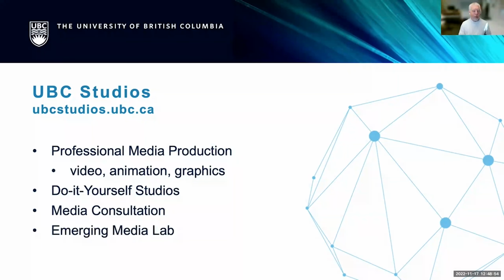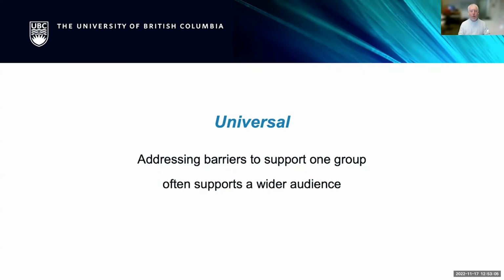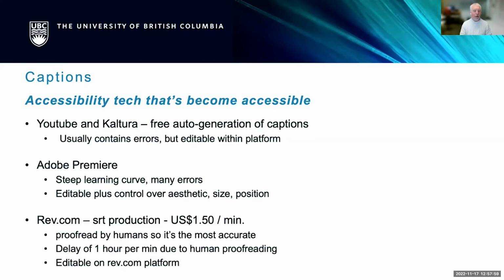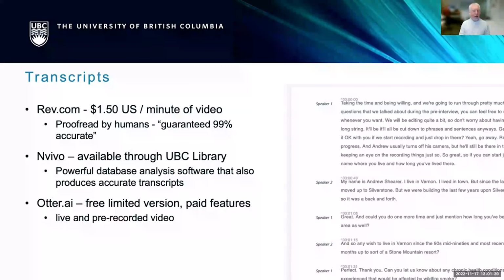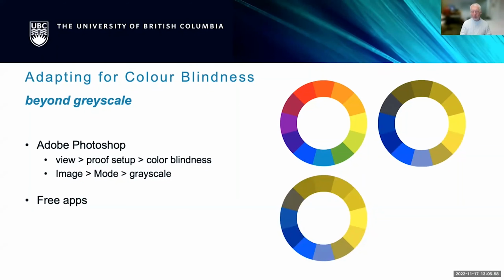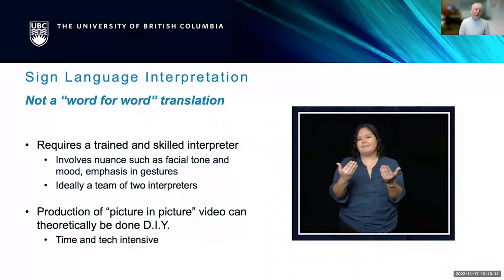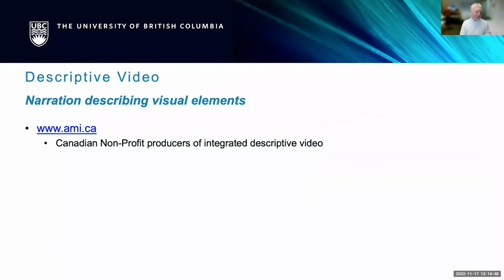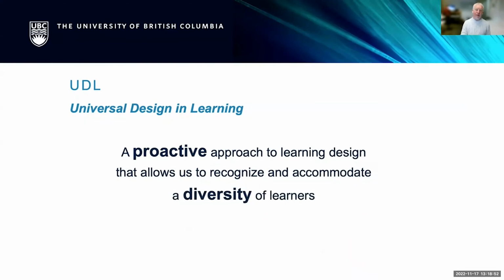Michael Sider | Increasing the Accessibility of Video | TEC EXPO 2022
How to make video more accessible? Captions, ASL, descriptive video…. it can be overwhelming. During this presentation, Educational Media Producer Michael Sider from UBC Studios will reveal solutions from free and do-it-yourself to professional. You’ll find practical tips, guidance and best practices for reaching a variety of communities that experience barriers with video.